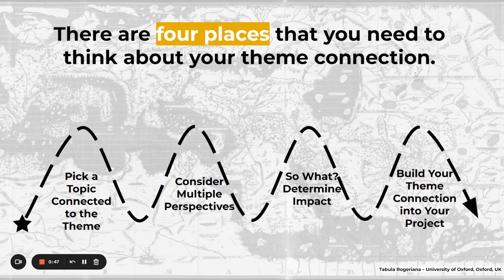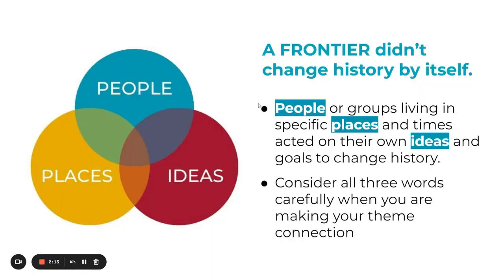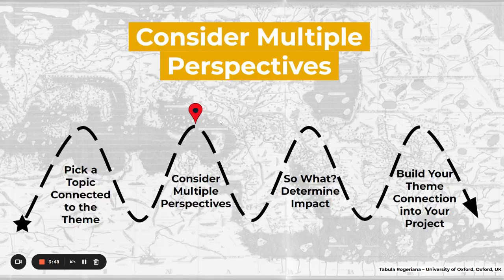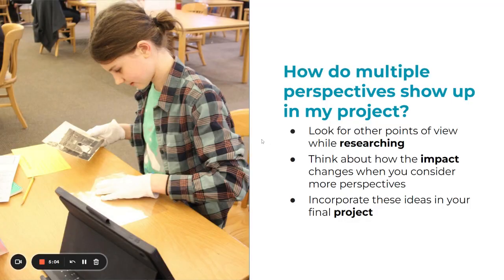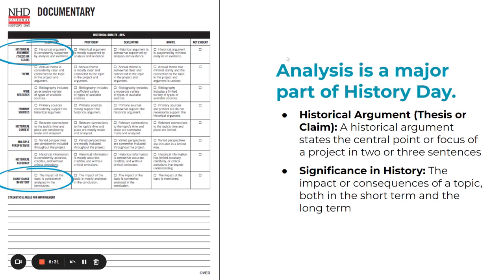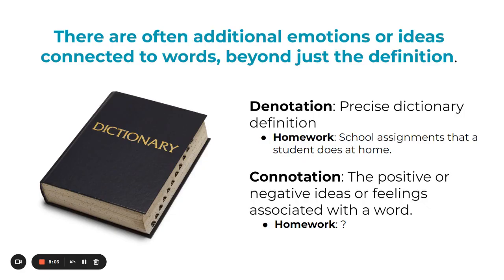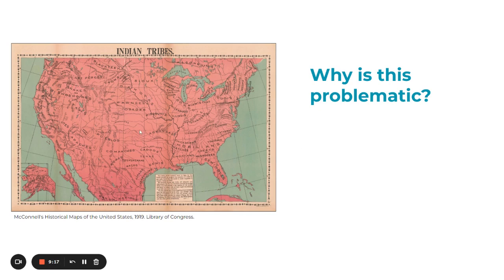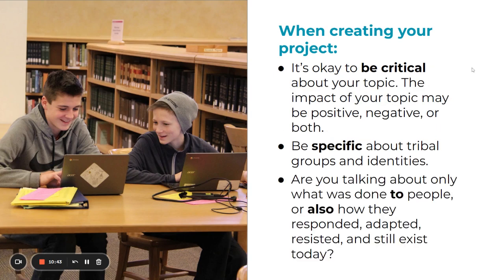Exploring the 2023 National History Day Theme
Mr. Liebrecht uses resources from Minnesota National History Day to teach the 2023 Theme - Frontiers in History: People, Places, and Ideas.